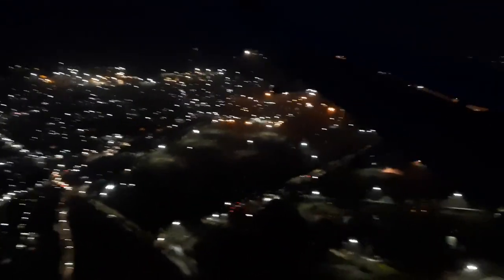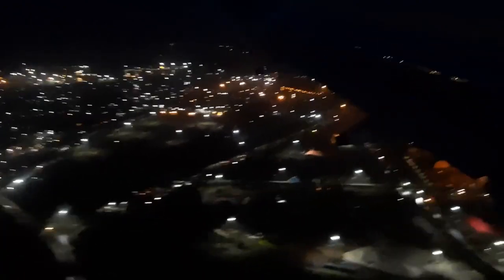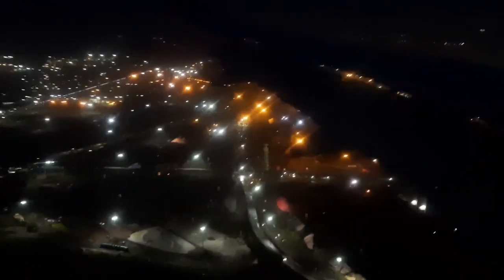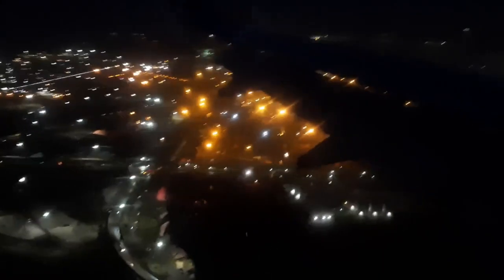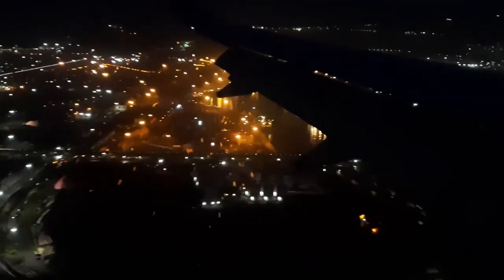Starting our journey to Thailand from visakhapatnam | Vizag airport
Hi Friends,

in thailand we have planned for krabi and phuket. to start our journey, we have booked tickets from
vishakapatna which is also know as vizag.we are about land in Vizag, vizag is situated near the sea coast, it is fifth busiest cargo port in india, from aeroplane, you get to see ships and sea coast, as it is now night time we are unable to get a good view and we can see a ship but even in the dark with the lights the view is awesome.

 we chose vizag for our journey as the fare from Vizag to Bangkok is quite cheap,flight ticket costed us about 4000 INR. in order to get the cheaper fare please plan your journey atleast two months ahead.

now we have landed and moving towards the luggage belt, Vizag airport is a mid size airport, our planne is scheduled for 12:00 AM and we have around 4 hours of time, so we are going out to check out nearby restaurents, there quite few restaurents at about 1 KM from aiport, we had our dinner at dhaba city punjab, which was about 1 KM from airport, as we had ample time we walked to this place, food was good and the rates were also quite reasonable.

after ourr dinner we are heading back to our airport, as we still have enough time ,we spent some time in the garden infront of  the airport, it is quite and clean and the garden area.

now its time go in to airport and do the immigration check and board the flight,  we opted for visa on arrival and so at immigration we were asked some basic questions about name, where do we stay and why we are going bangkok and thats it we are done and ready to go. we are boearding the flight, we will meet you in our next video and explain you process of visa on arrival and immigration and show you bangkok airport, till then byee and yeah dont forget to hit the like button, and comment and share